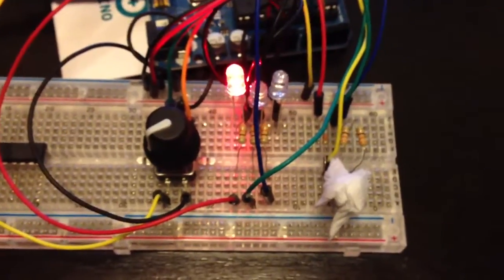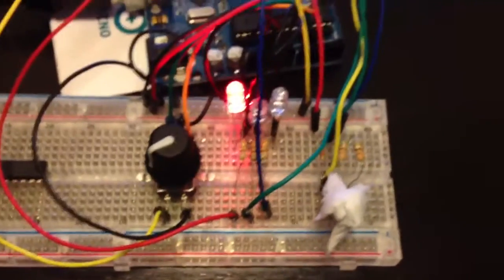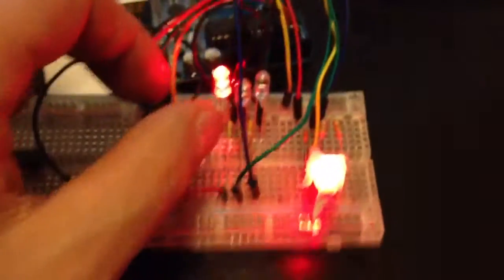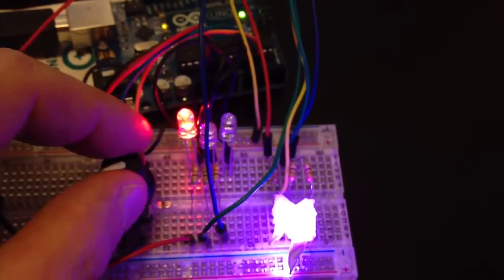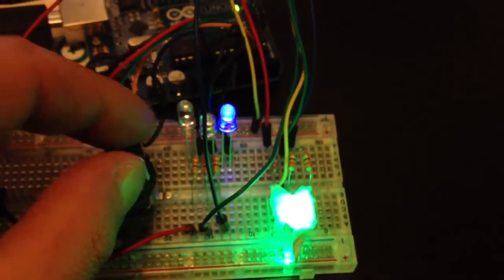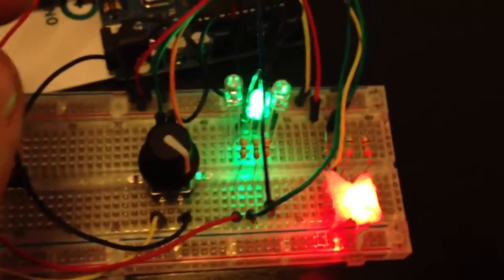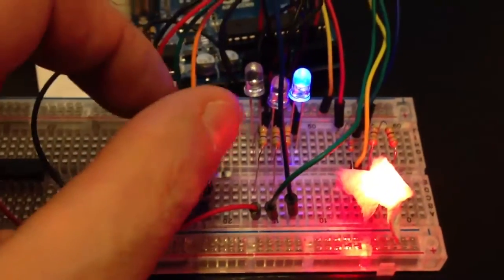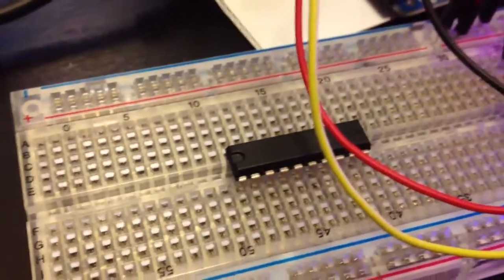Arduino: rotary encoder setting RGB LED color